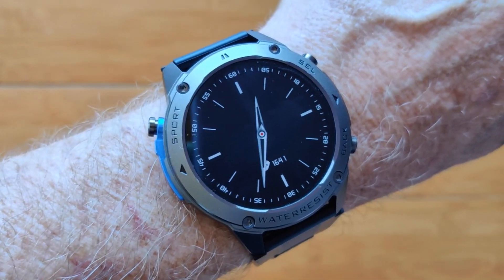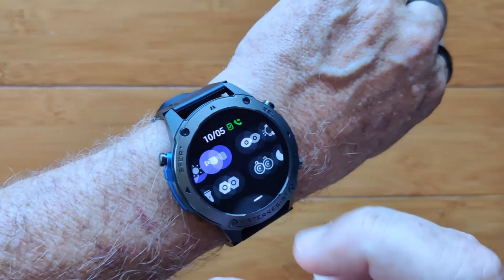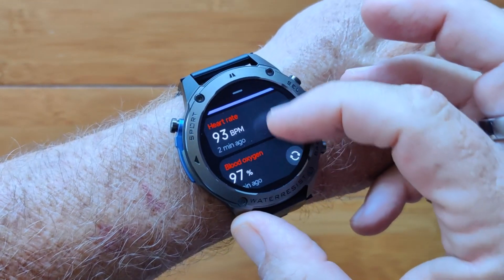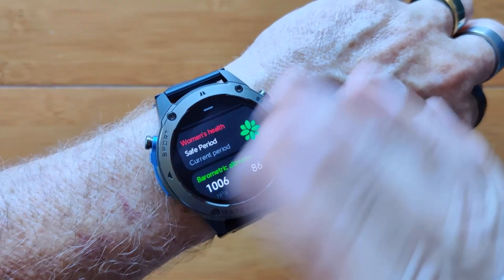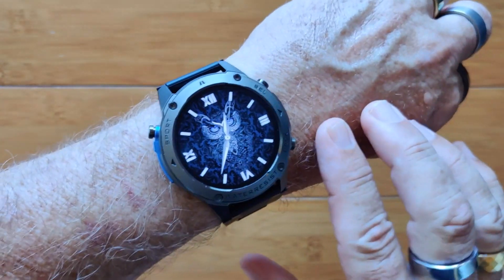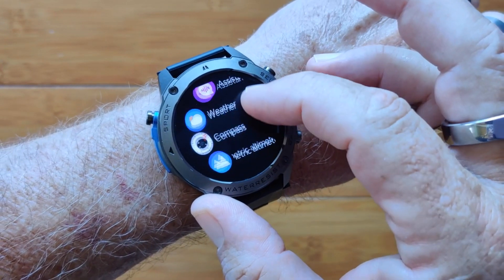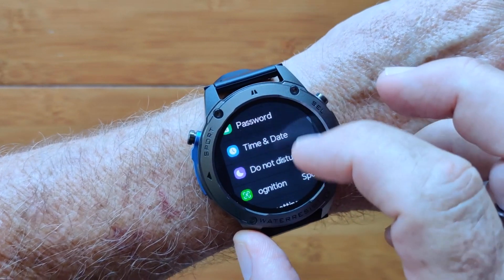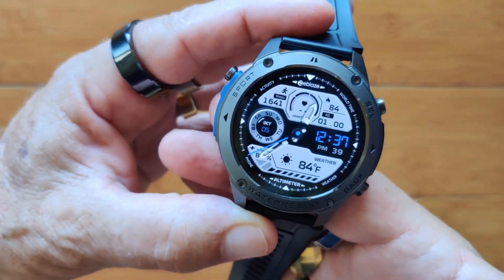ZEBLAZE STRATOS 2 ULTRA 5ATM Compass GPS+ Smartwatch with Thermal Master P2 Tests: Quick Overview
ZEBLAZE Stratos 2 ULTRA Buying Link: (Banggood) ( Special Holiday Discount Coupon: BGRNDZBS2U ) Also check for latest coupons
ZEBLAZE Stratos 2 ULTRA Official Store Buying Link (Aliexpress)
ZEBLAZE Official Store (AliExpress)

*Special USB Type C extender adapter for use with phones with cases (Amazon)
What can you do with a Thermal Imaging Camera?

The Stratos 2 ULTRA smartwatch shown in this video has been provided by Zeblaze with support from Banggood and the Thermal Master P2 has been provided by Thermal Master. Many thanks to our viewers for making this YouTube site popular and to Zeblaze, Banggood, and Thermal Master for their support. If you are interested in purchasing this Stratos 2 ULTRA smartwatch, or Thermal Master P2, please use the links listed above. It will help us receive more devices to review for you in the future. Thanks!

DESCRIPTION:
The Zeblaze Stratos 2 ULTRA is a full featured, waterproof (5ATM) and MIL-STD-810H certified round adventurer’s outdoor smartwatch, similar to the original Stratos 2, but with a 1.43" AMOLED  466*466 pixels, 391 PPI, and up to 1000 nit Brightnessscreen that supports selectable “always-on” faces. It also adds a compass, altimeter, and barometer which aren’t found on the original Stratos 2.

A special feature of this review is dynamic temperature testing using a newly released miniature thermal cameramodule, the Thermal Master P2, to verify, at least partially, the claimed MIL-STD-810H smartwatch ruggedization:

Android Smartwatch Tech Support Center and site for custom watch faces, firmware and more
Smartwatch Ticks Private Resource Center:  Rare Android apps, free watch faces, much more: TinyURL.com/AndroidWatches